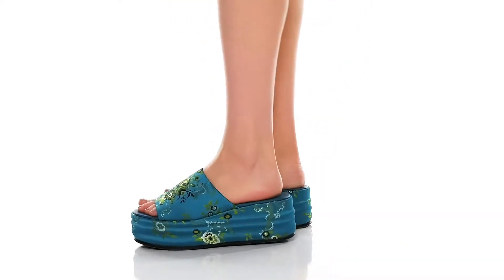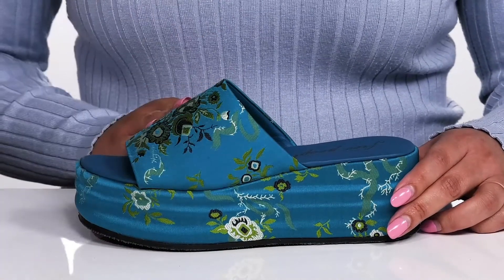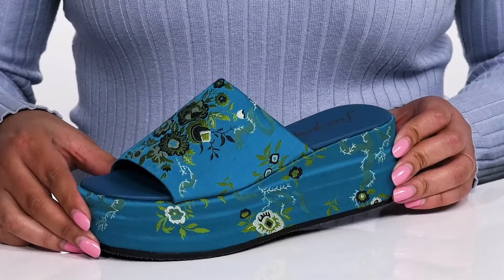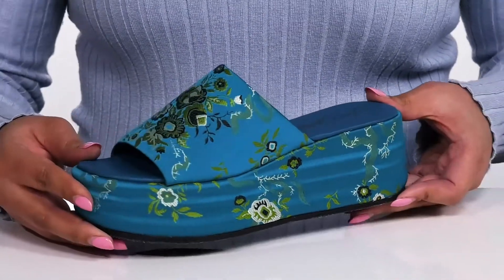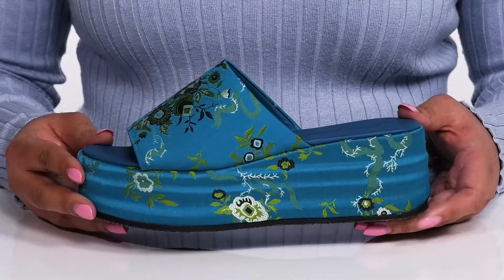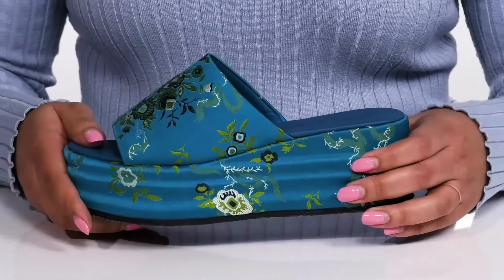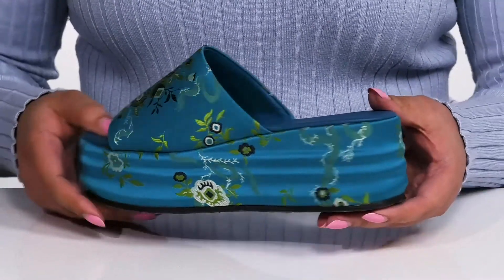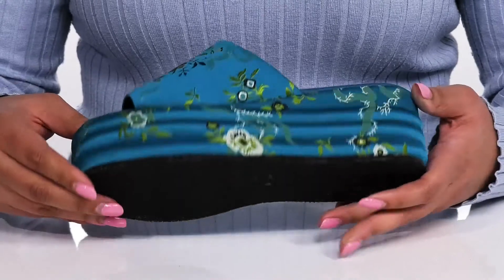Free People Harbor Brocade Platform SKU: 9624745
Be vacay ready with Free People&trade; Harbor Brocade Platform  heels.
Textile upper.
Leather lining.
Leather insole.
Slip-on style closure.
Square-toe.
Floral detailing all over.
Synthetic outsole.
Imported.